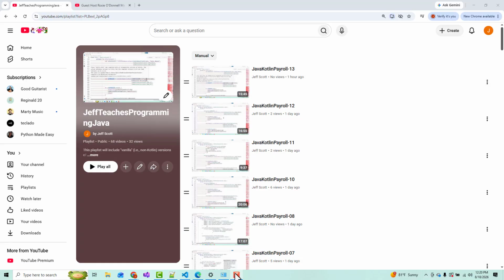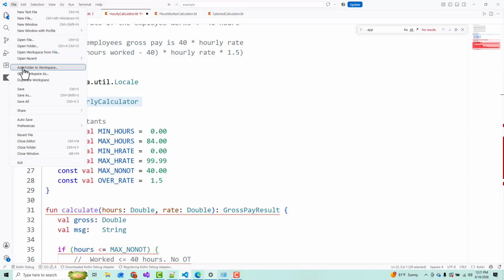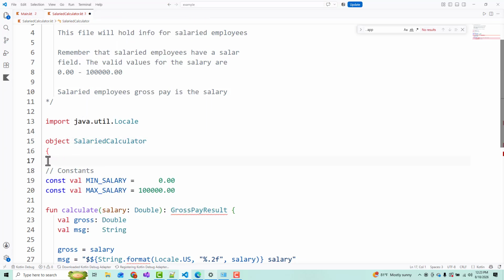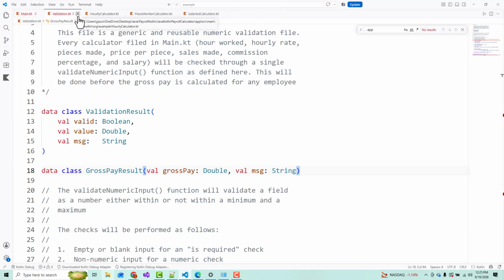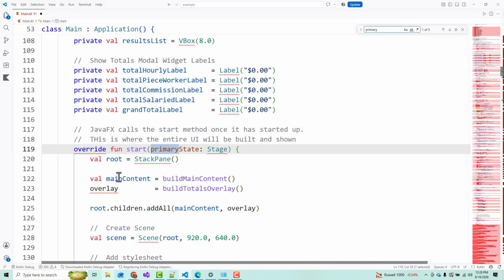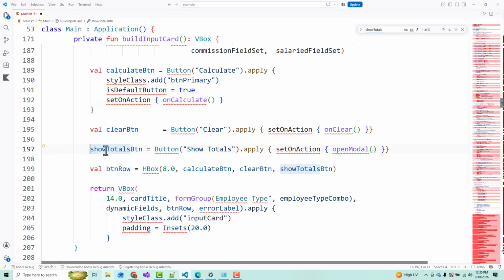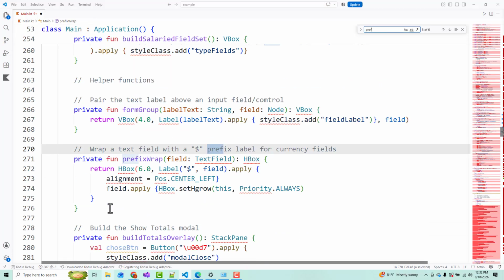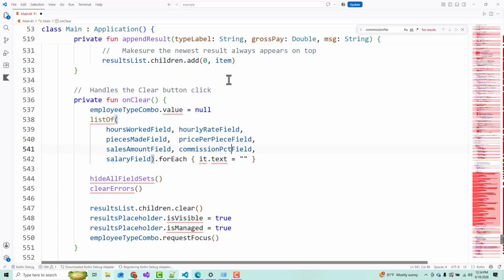JavaKotlinPayroll-14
In this video, we continued coding the Kotlin version of the Java Payroll app.

In the next video, we will continue coding the Kotlin version of the Java Payroll app.